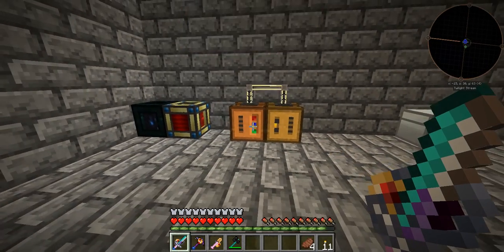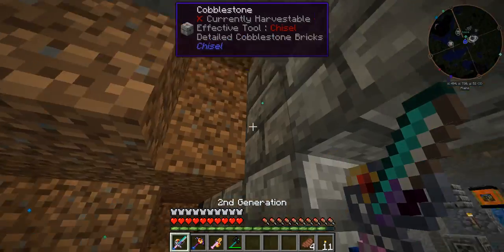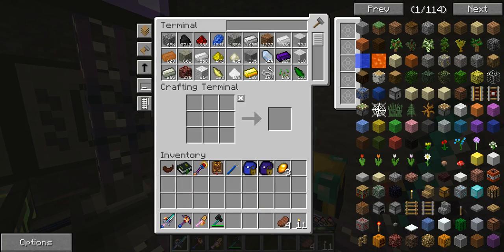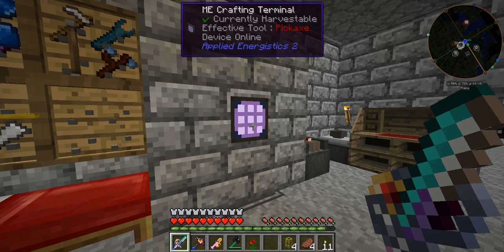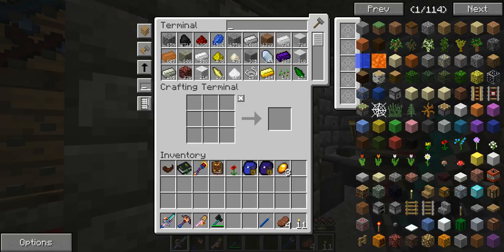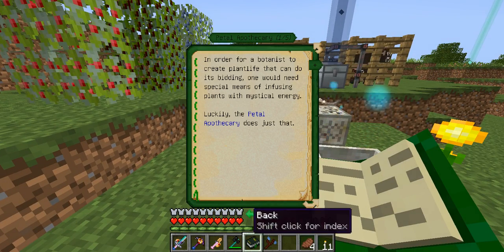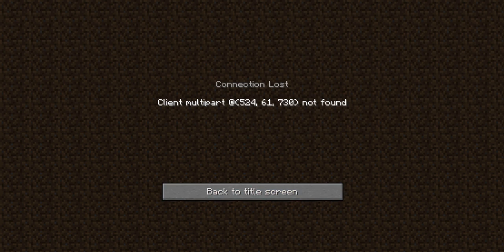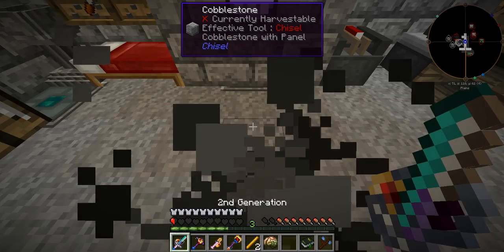ftb lets play S2 E46: automated bees